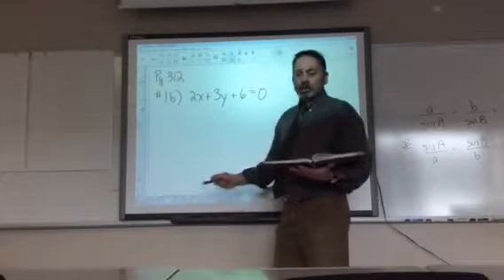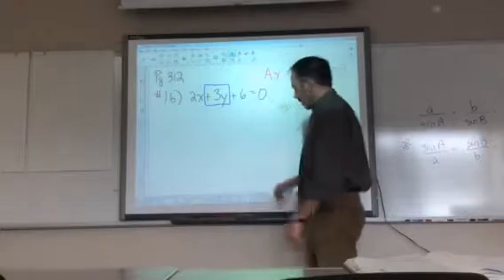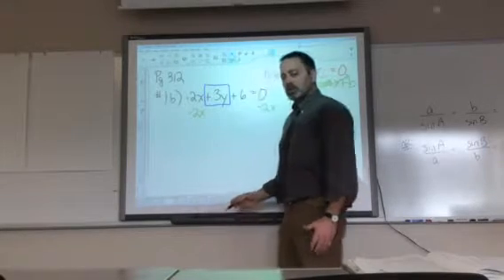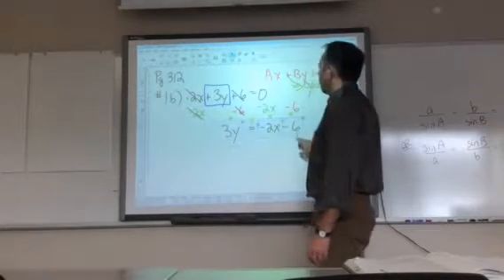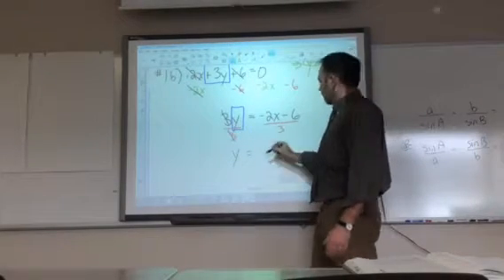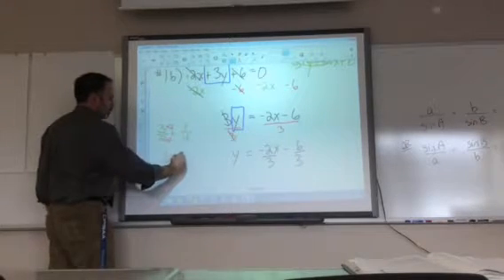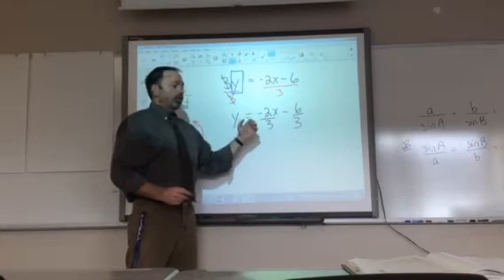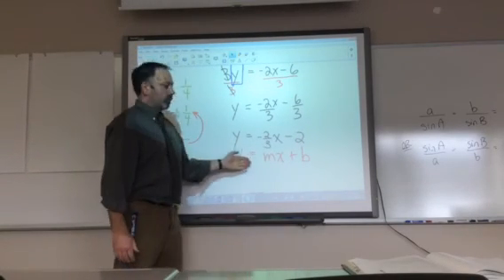Standard Form to y=mx+b